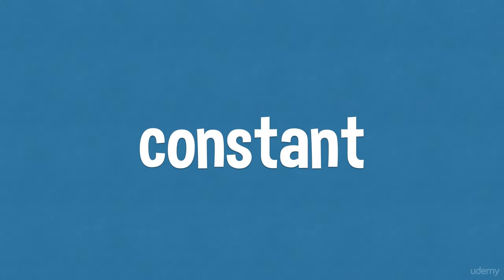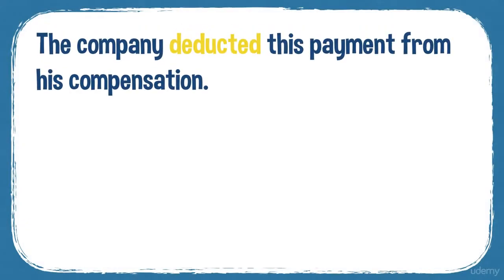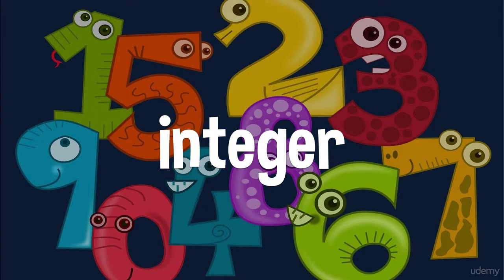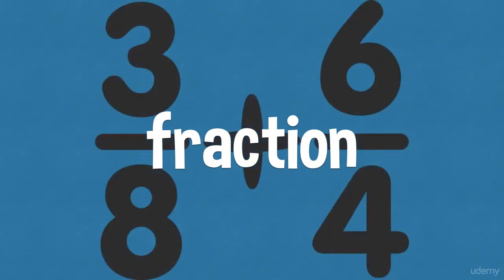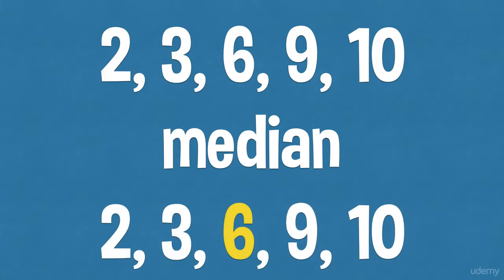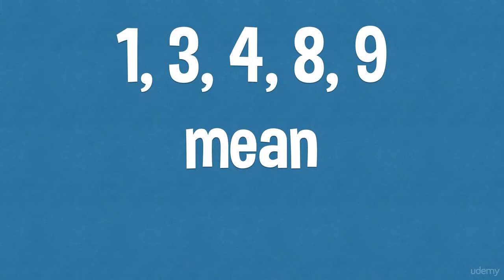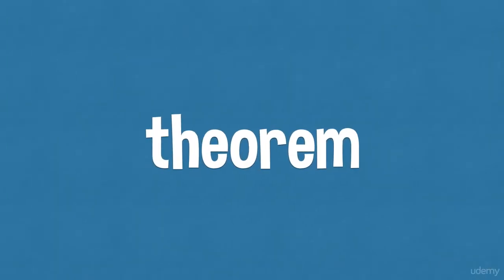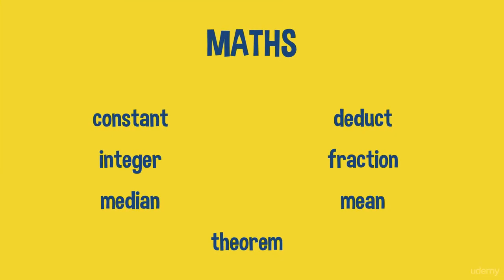IELTS Vocabulary Learn 300 Essential Words for IELTS 29